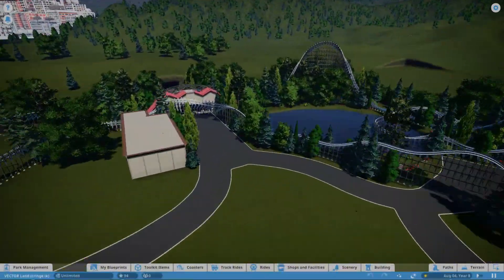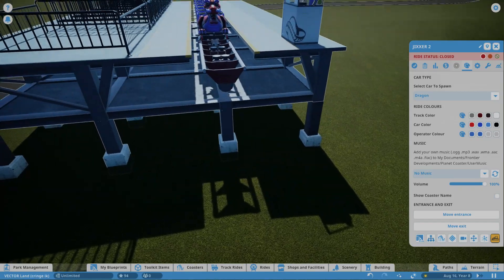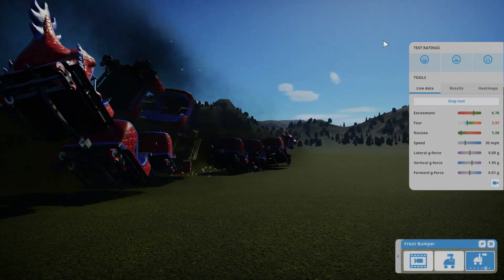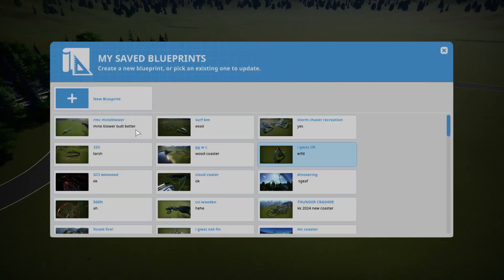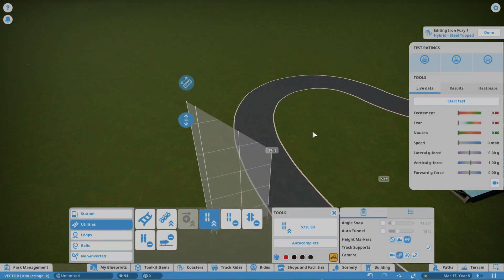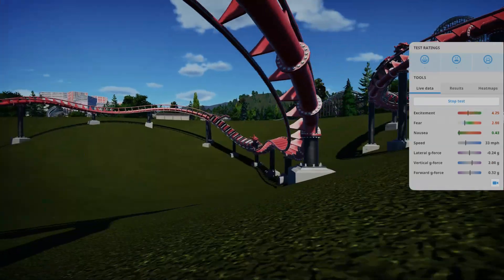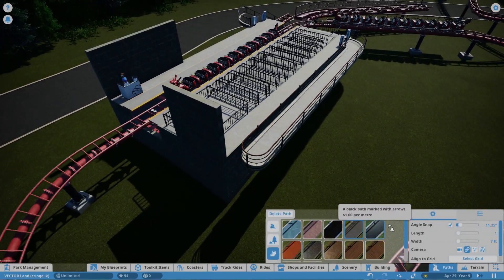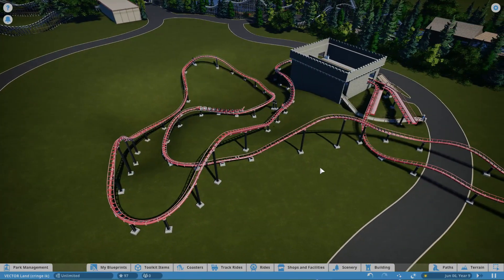New-Gen Vekoma Family Coaster! | VECTOR Land Part 4 | Planet Coaster Modded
i didn't do as much this video but that should change next video ;)